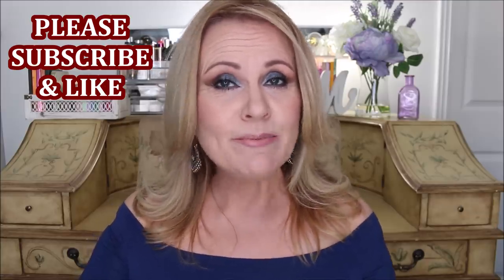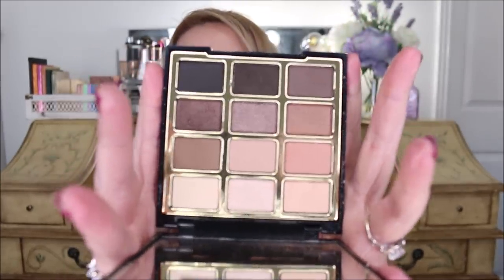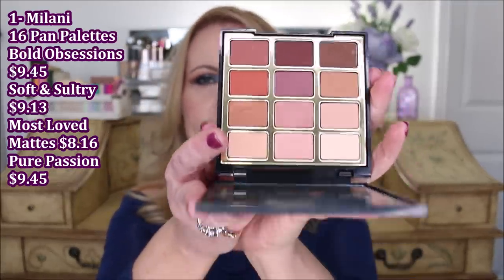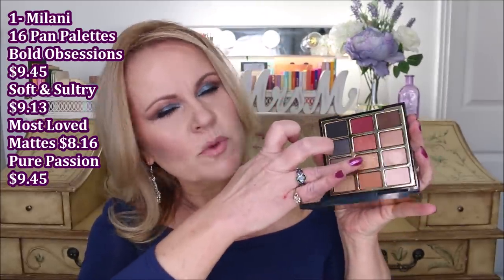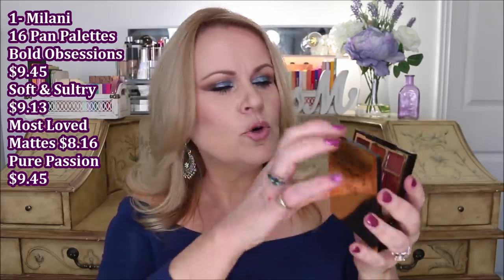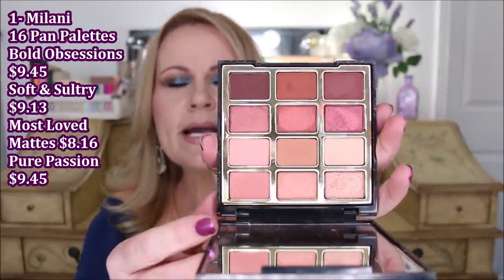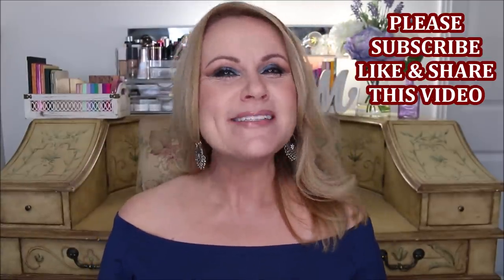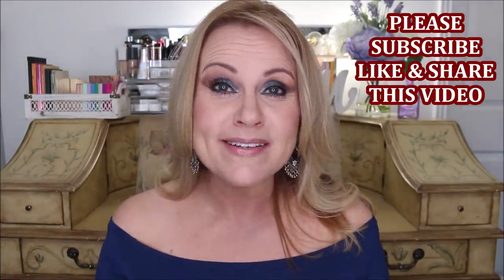10 Drugstore Makeup Products Under $10 From 10 Brands For Mature Skin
More drugstore makeup under $10 from ten different cosmetics brands. Affordable makeup doesn't mean that you have to sacrifice quality.  So you get all the benefits of luxury makeup at that great drugstore makeup price! And at a time when drugstore makeup prices keep creeping up higher and higher, isn't it great when we can almost call it downright cheap makeup! Oh and there is also affordable drugstore hair care and drugstore skincare in this video. I really hope you enjoy it! lots of luvs!

All products mentioned are listed & linked below.

*Products Mentioned:
Milani Soft & Sultry Palette
Milani Bold Obsessions Palette
Milani Most Loved Mattes Palette
Milani Pure Passion Palette

OGX Bodifying Fiber Full Bamboo Hairspray

LA Girl Pro Concealer/Corrector in Peach & Green

Wet N Wild To Reflect Palette in Boozy Brunch & I'll Have A Cosmo

ELF Beautifully Bare Sheer Tint Finishing Powder in Fair/Light

The Ordinary 100% Plant-Derived Squalane Oil

Colourpop Bronzer in Coconut Beach
(Darker bronzer) Talk To The Palm

Ardell Wanna Get Lucky Eyeliners in Purple Royal, Ink,
Cobalt & Teddy

*Most makeup worn, see above:
L'oreal Infallible Eyeshadow in Timeless Blue Spark
Milani Baked Blush in Berry Amore
Covergirl Exhibitionist Mascara
Ulta Collection Lip Liner in Wine

About Me:
I'm 51 years old. I have dry skin. Skin concerns are age spots, wrinkles under the eyes, lip lines, dry skin, uneven skin tone, shedding from Retin A.  Fair/Light skin neutral cool undertone.